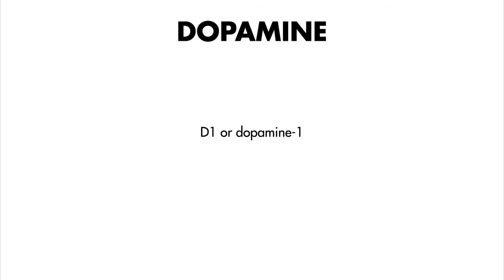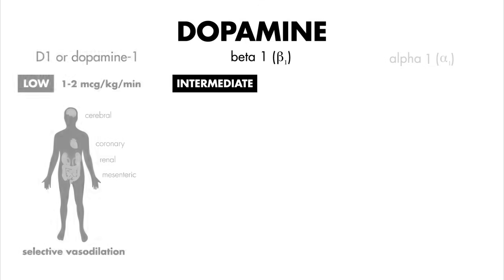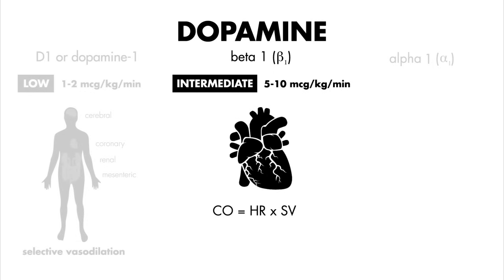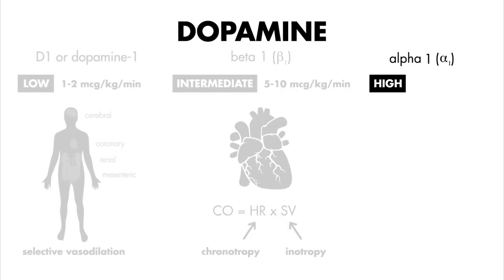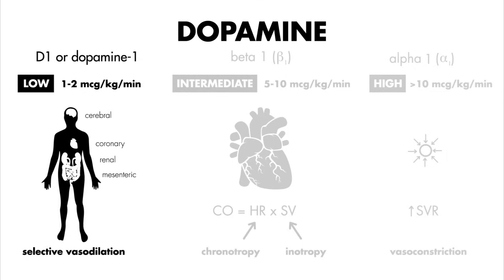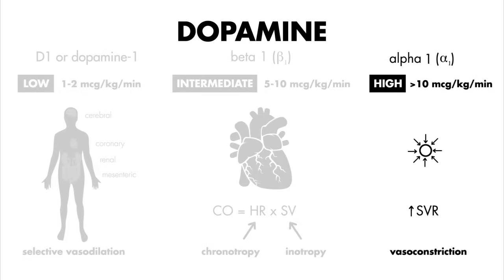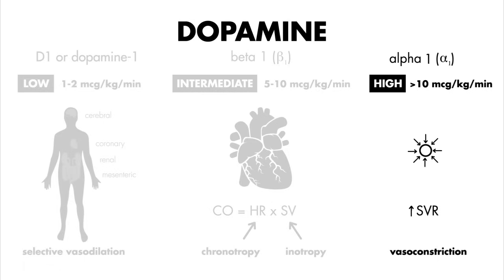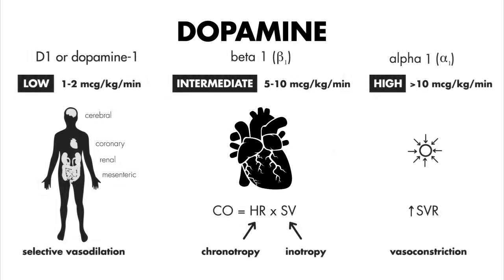Dopamine - Vasopressors & Inotropes - MEDZCOOL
Dopamine is a complex vasopressor and inotrope that acts on many receptors in the human body in a dose dependent fashion. Learn more about dopamine here.